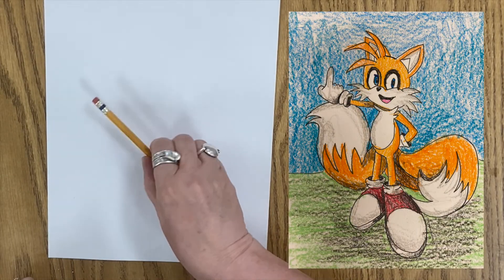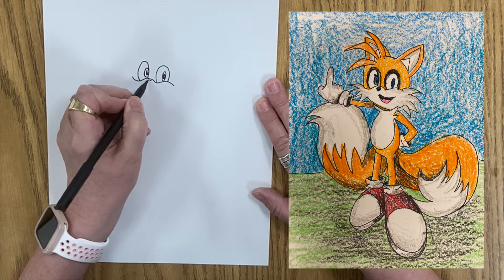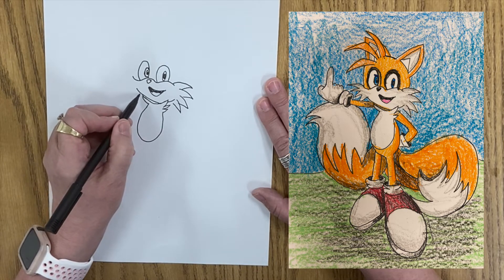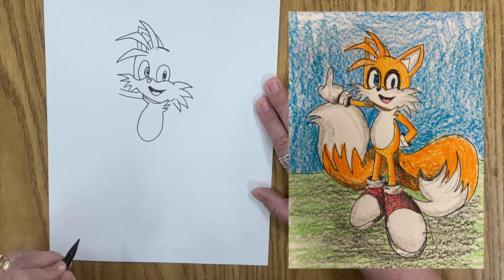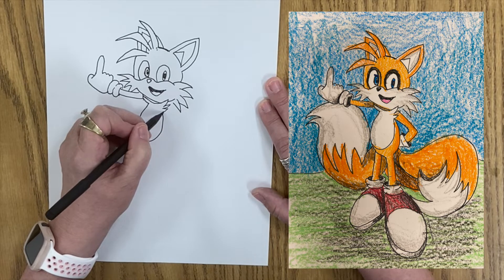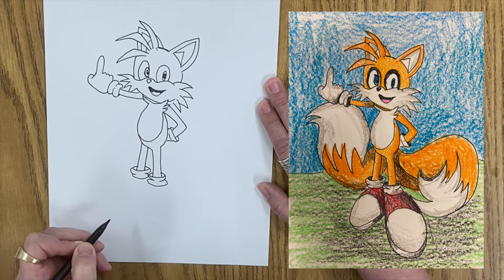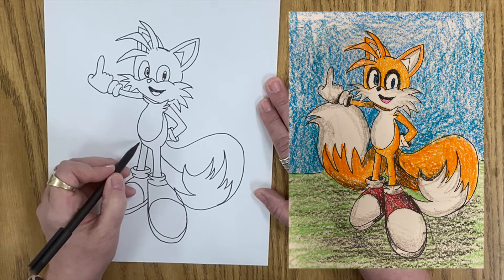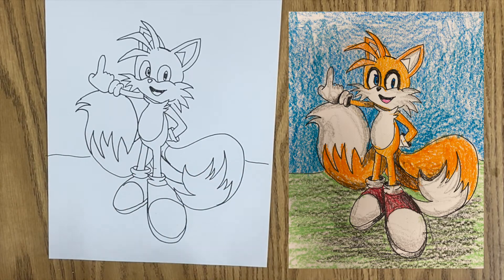Tails from Sonic the Hedgehog | Drawing for Beginners | Fun Drawing Tutorials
Join me and learn How to draw Tails from Sonic the Hedgehog.  With this easy and simple step by step drawing tutorial you will have a great time learning How to draw Tails from Sonic the Hedgehog.